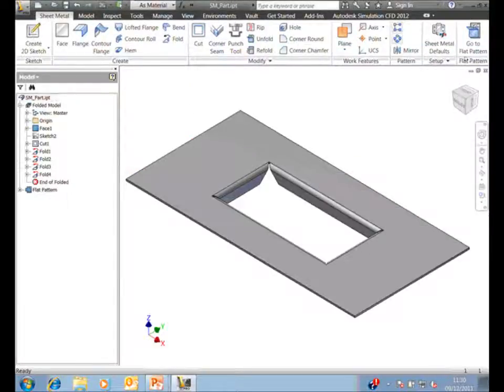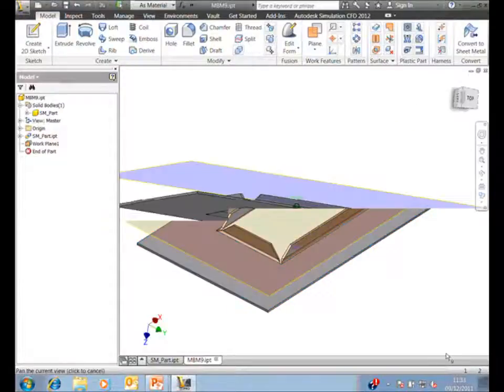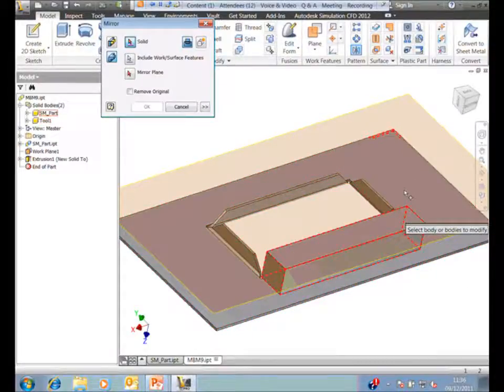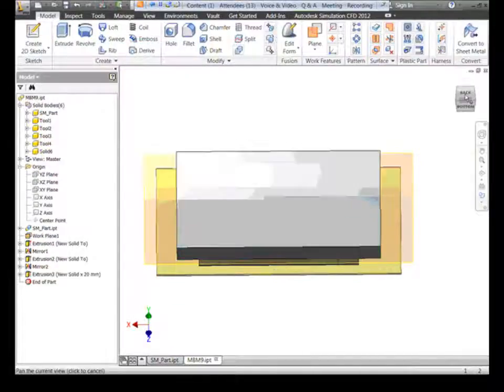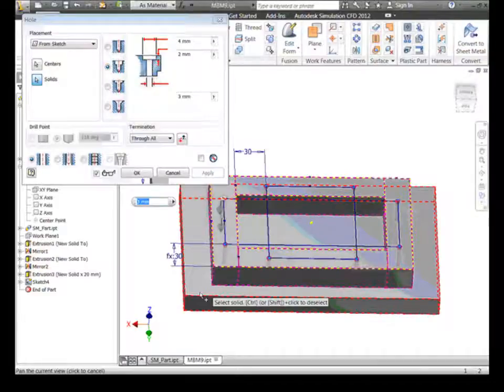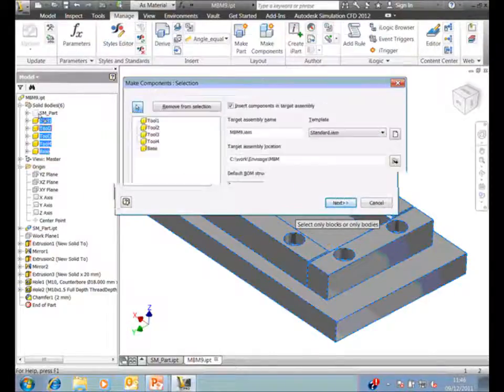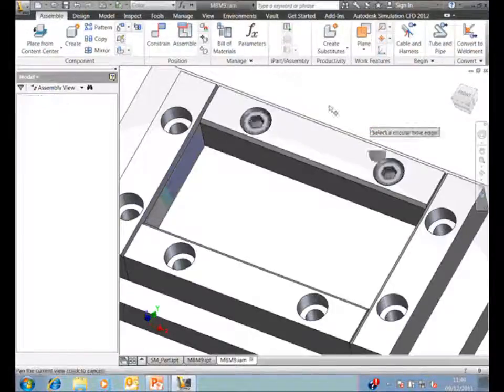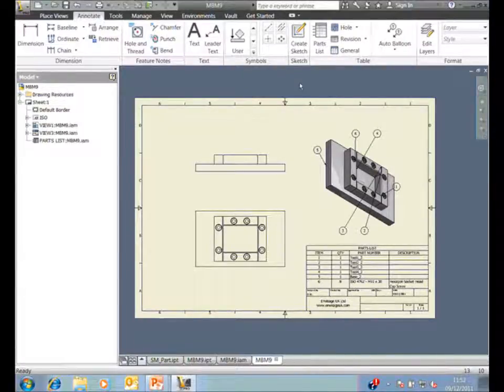Inventor Multi Body Modeling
Inventor Multi Body Modeling of tooling
Envisageukltd